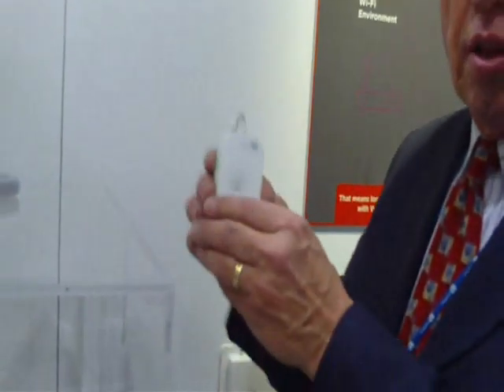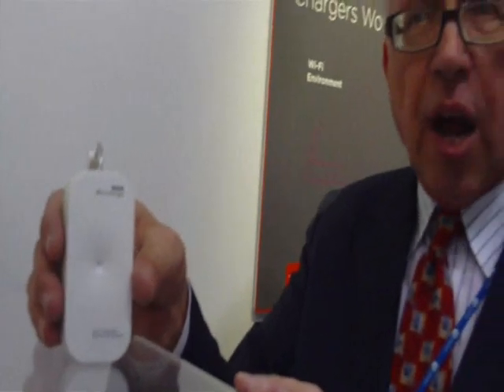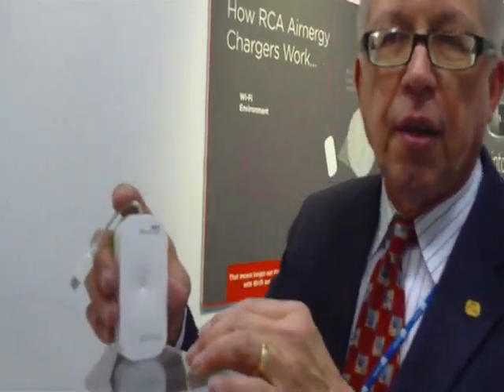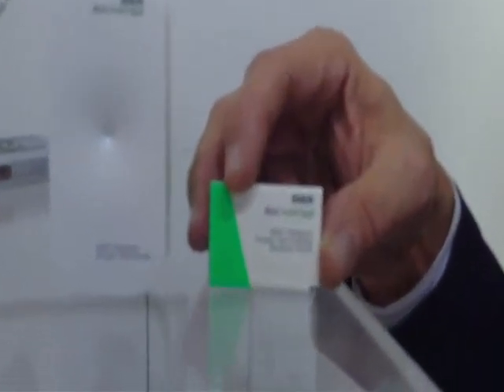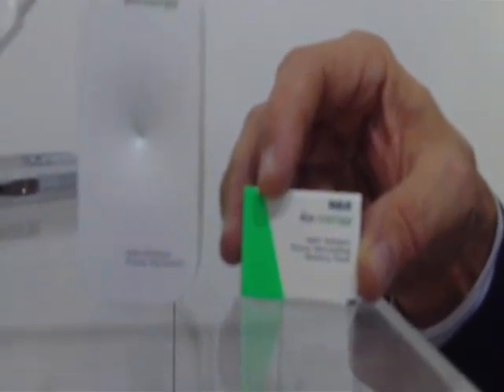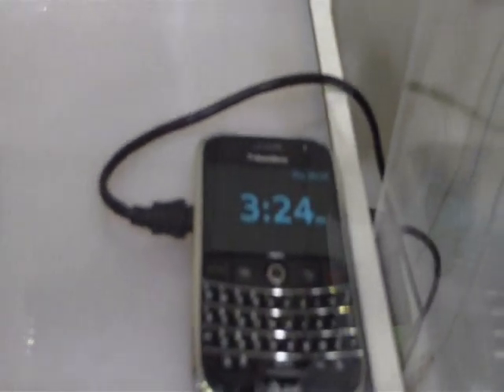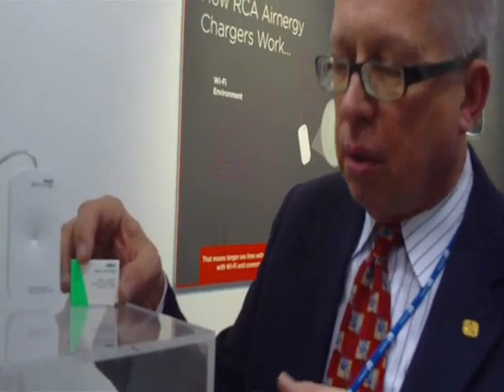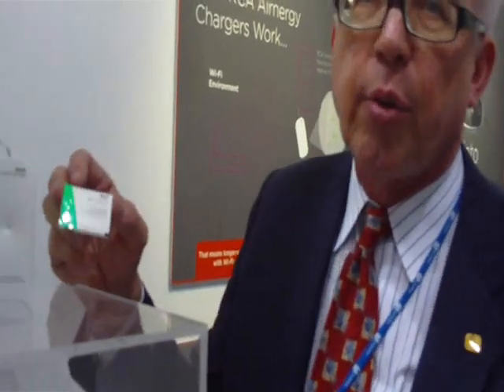CES 2010: Airnergy WiFi Harvesting Charger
Charger that harvests energy from WiFi signals, to be released by RCA summer 2010 for $40.